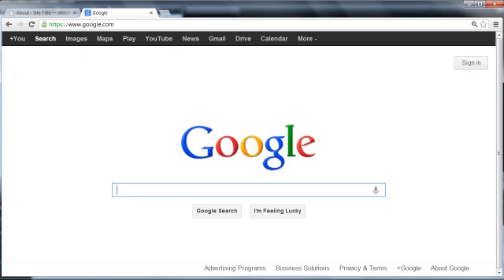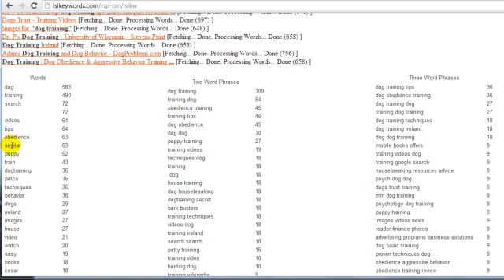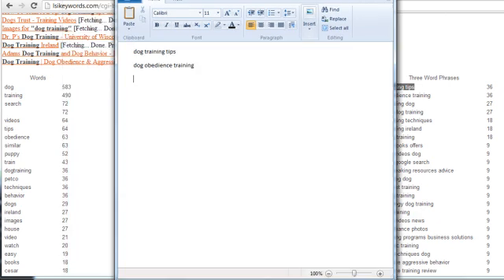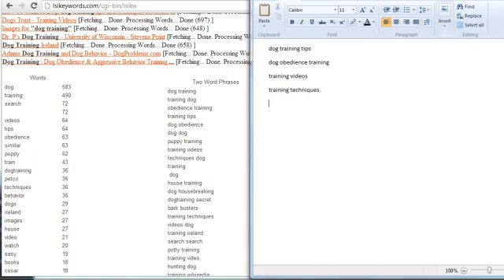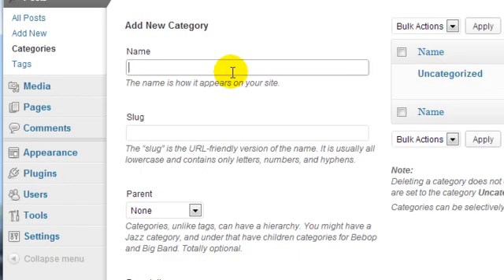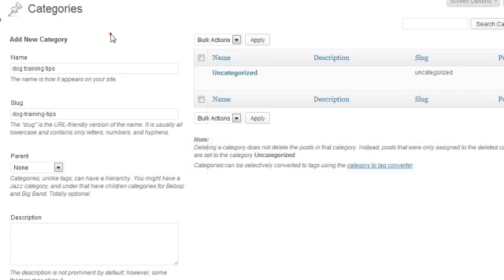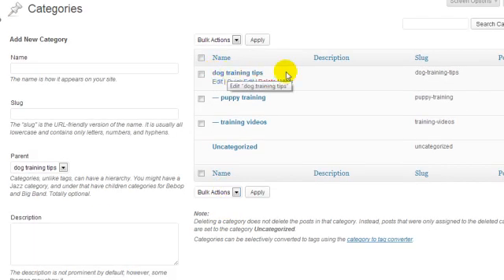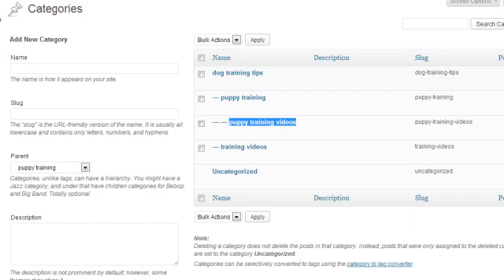Creating SEO Friendly Categories In Wordpress